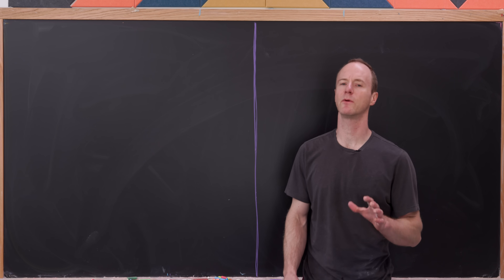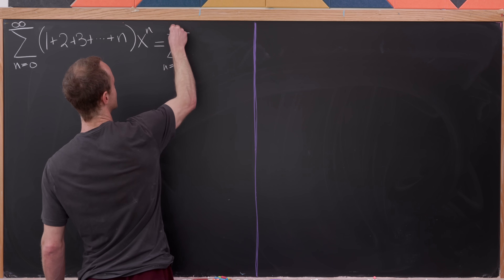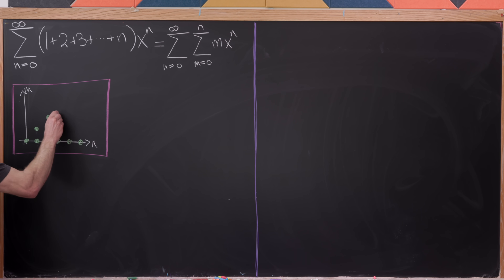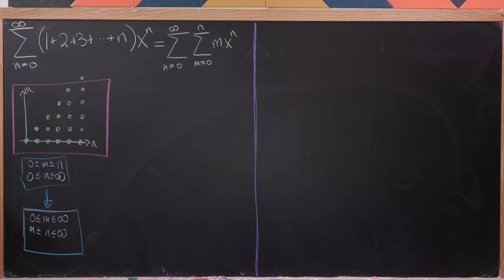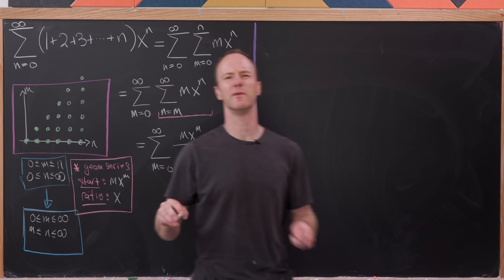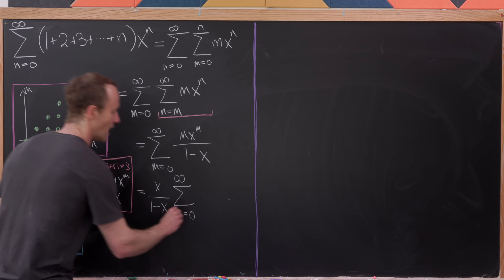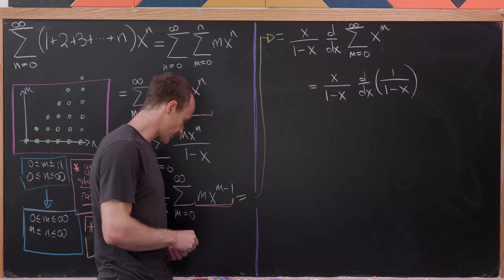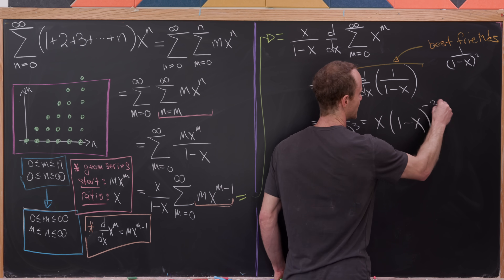an absurd approach to a simple mathematics problem